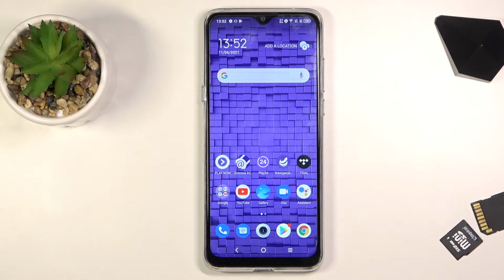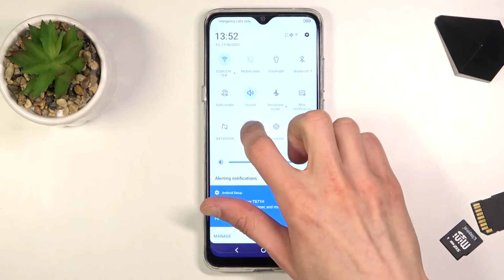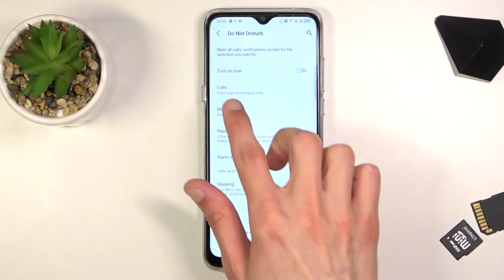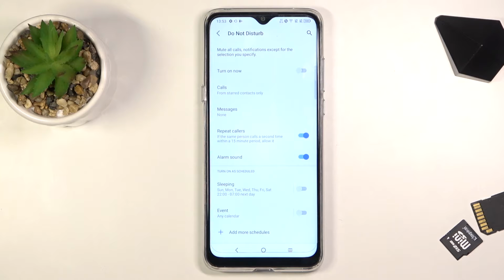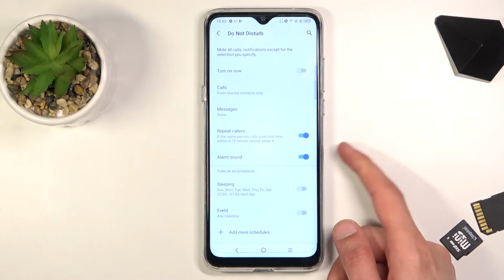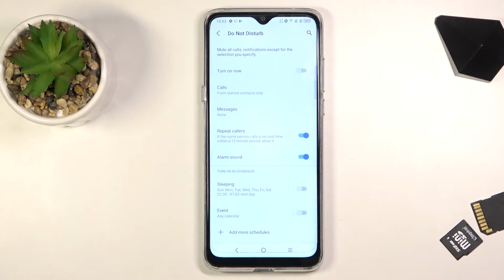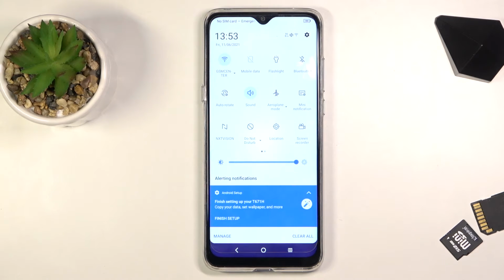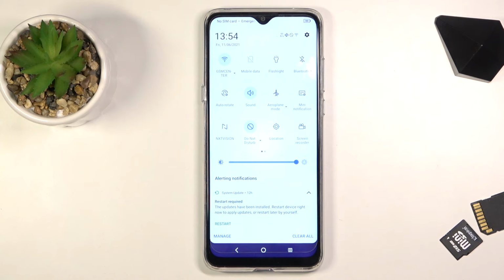How to Enable and Set Up DND Mode on TCL 20 SE – Limit Distractions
Would you like to put your TCL 20 SE device in Do Not Disturb Mode? Do you know how to limit all distractions in a specific period when you need to stay focused? Check out the introduced video to easily access available audio profiles in order to enable Silent Mode that stops your TCL 20 SE device from making any noises.

How to activate Do Not Disturb Mode on TCL 20 SE? How to mute TCL 20 SE? How to enable DND Mode in TCL 20 SE? How to customize Do Not Disturb Mode in TCL 20 SE? How to enable DND Mode in TCL 20 SE?